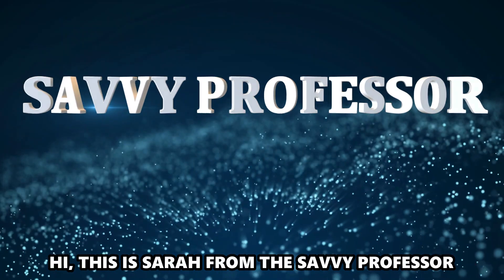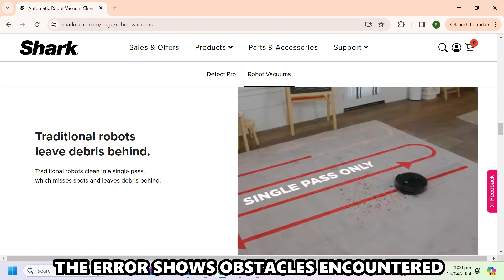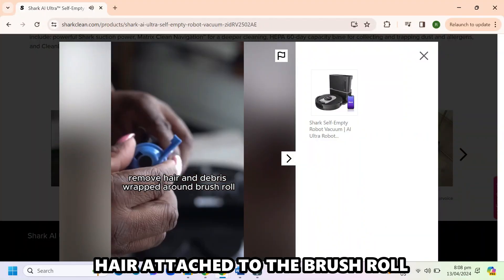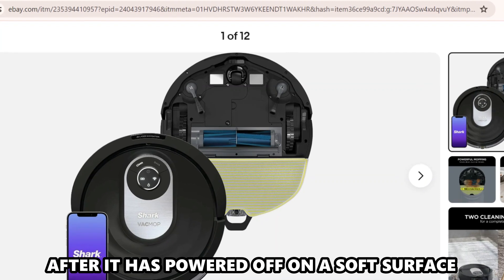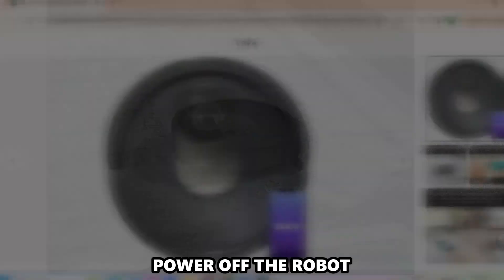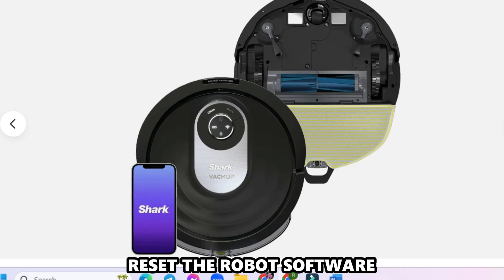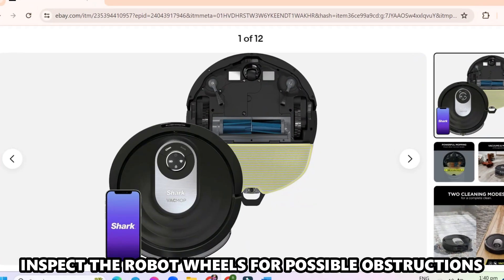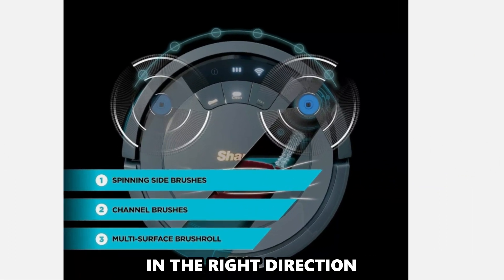Shark Robot Vacuum Error 2 (Movement Hindrance- Meaning, Why It Occurs, And How To Resolve It)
Shark Robot Vacuum Error 2 (Movement Hindrance- Meaning, Why It Occurs, And How To Resolve It). In this video tutorial I will show you how to fix Shark Robot Vacuum Error 2.

Shark Robot Vacuum Error 2 signifies a hindrance to the robot’s movement. The error shows obstacles encountered in the rotating system of the robot. Thus, the wheels and brush roll are the most affected parts. When error 2 occurs, the robot pauses its cleaning cycle and displays a warning light to seek a troubleshooting solution.

The following are some of the causes of the error:
• Hair attached to the brush roll.
• Wheels collect hair and debris.
• Software issue.
• Wheel mechanical issues.

Now, let's look at the best solutions to fix the error:
Remove brush roll obstructions
• Turn the robot off by pressing the power switch before performing checks.
• Turn the robot upside down after it has powered off on a soft surface.
• Carefully press the plastic tabs to release the plastic cab holding the brush roll.
• Detach the brush roll by unscrewing it using a screwdriver.
• Check and remove clogged hair and debris.
• Reinstall the brush rolls and cover the plastic cap.

Wheel cleaning
• Power off the robot before proceeding to turn the robot upside down.
• Unscrew the wheels.
• Gently pull out the wheels, then detach them from the wheel connector.
• Clean both the wheels and the connector.
• Reinsert the wheels and the connector back into the robot and close the screws.

Reset the robot software
• Open the Shark Robot app on your device.
• Tap settings.
• Tap Reset to Factory.
• Wait for confirmation of a successful reset.
• All done.

Enhance wheel mechanical functionality
• Test wheel movement for stiffness or resistance by manually rotating the wheels.
• Inspect the robot wheels for possible obstructions.
• Check for damages, for instance, cracks. If found, ensure you replace the damaged wheel.
• Check wheel alignment and positioning to see what might cause poor movements. If found, try to realign the wheels by gently tilting or turning them in the right direction.